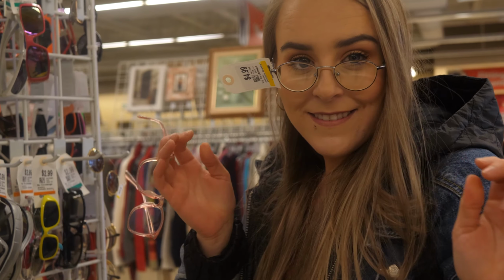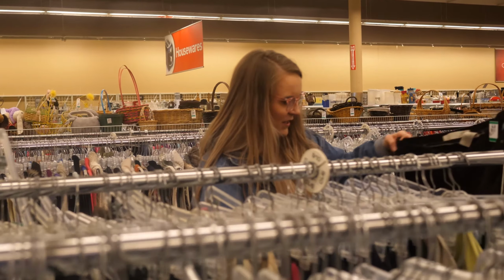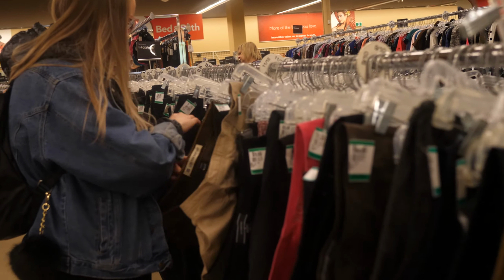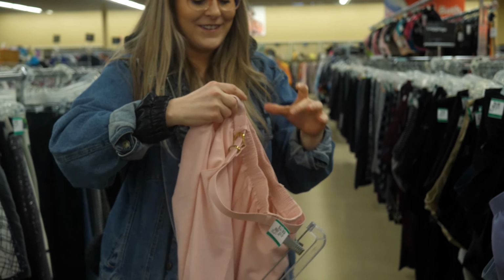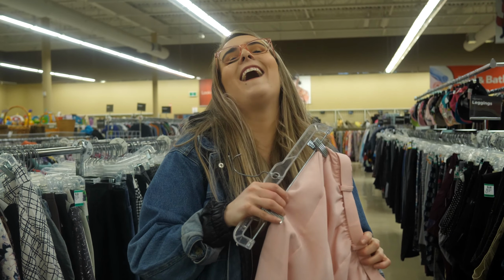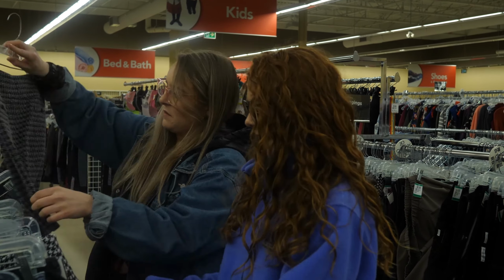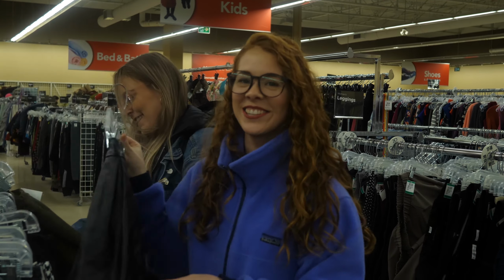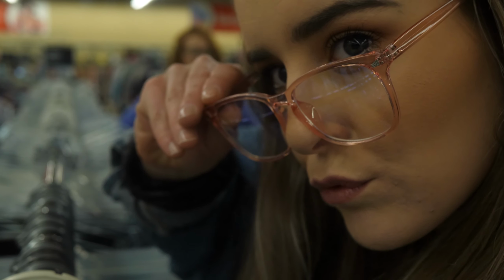COME THRIFTING WITH US | TRY ON HAUL | VLOG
Come thrifting with us! We're hitting up our local thrift shops and sharing our biggest tips to help you find the best items!

Watch till the end for our try on haul!

This is my first Vlog style video, so let me know what you guys think!

PS: click the video quality button to watch in 4K

-Shelby

La, La, La Otis MacDonald

BLUE LIGHT BLOCKING GLASSES:
My Glasses